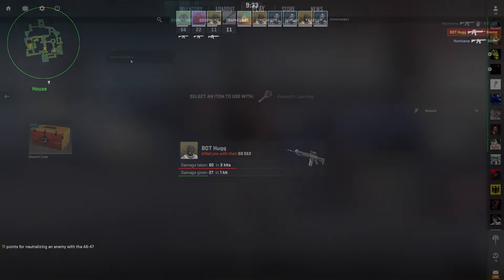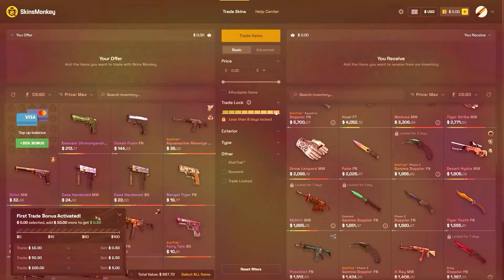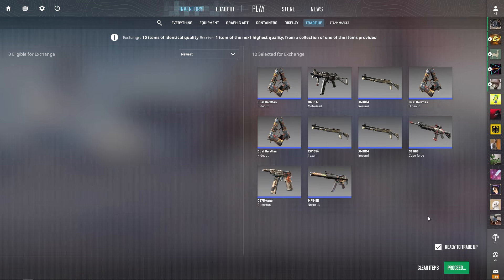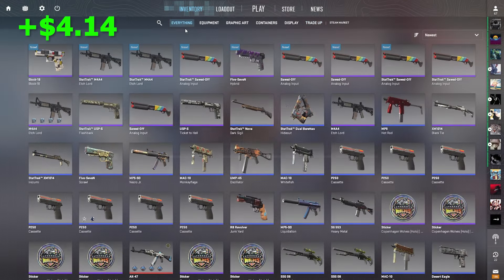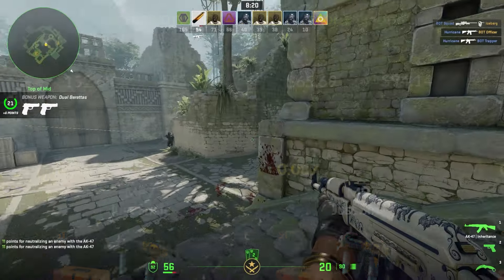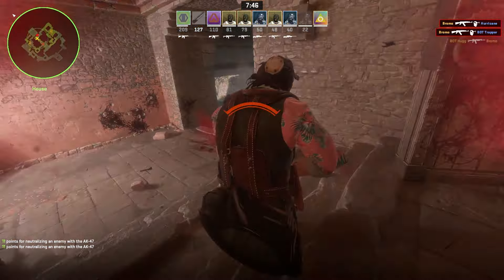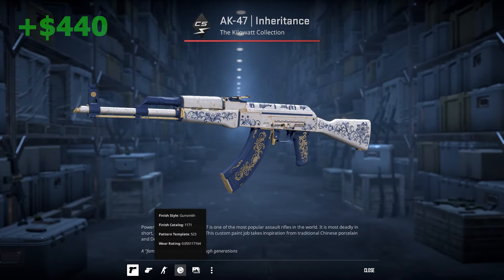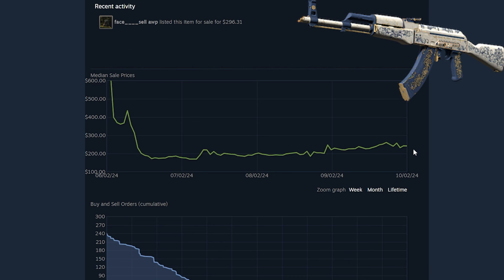TOP 3 Ways to PROFIT from Kilowatt Case!?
3 Methods that will make you money taking advantage of CS2's new Case, the Kilowatt Case!

FAQ:

1) What extensions do I use?

On this channel, you can see everything about CS:GO, CS2, GUIDES, WINS, LOSSES, and MORE. Thanks!

Timestamps:
0:00 - Intro
0:07 - What NOT to do!
0:26 - Method 1 (In-Game Drops)
1:22 - Method 2 (Trade Ups)
6:07 - Method 3 (Day Trading New Skins)
7:56 - Outro